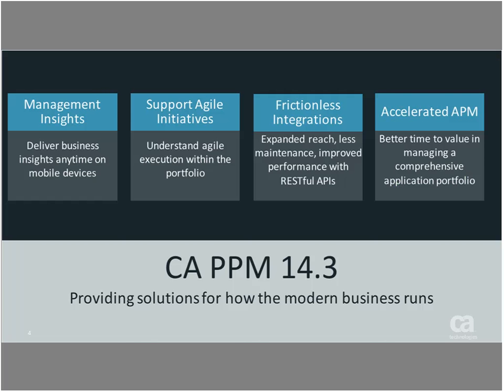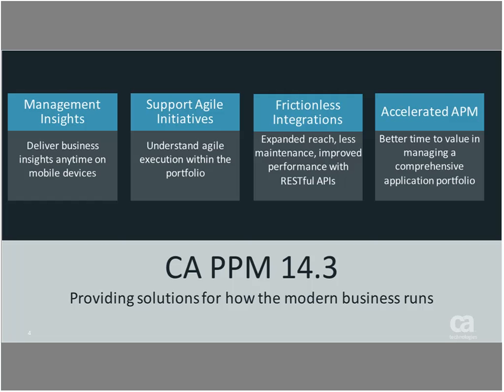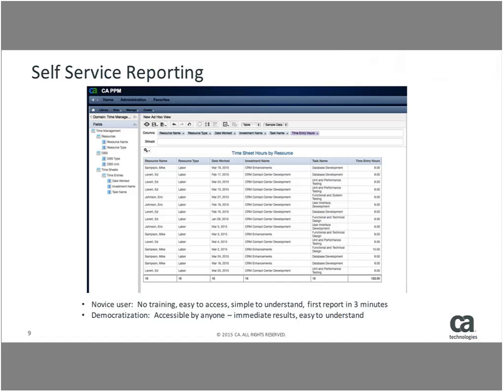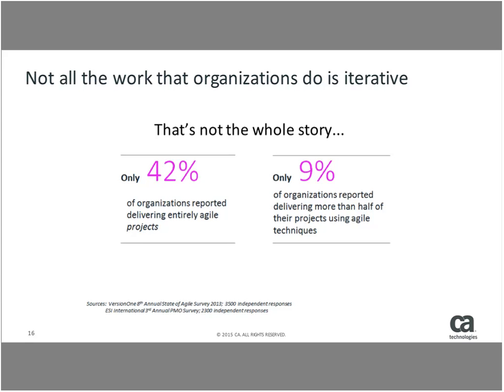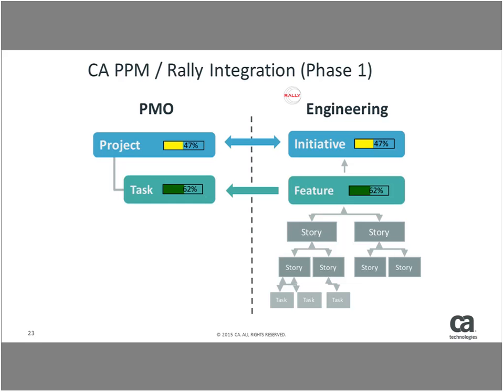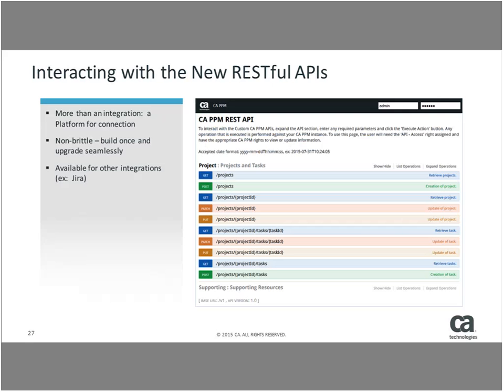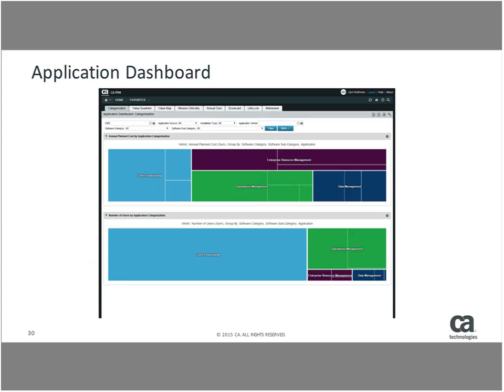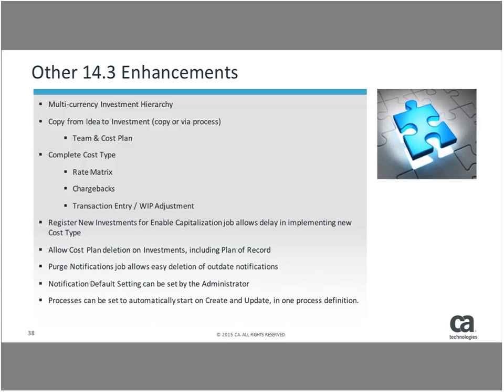What’s New in CA PPM 14 3 Webcast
In this CA PPM Community webcast you will learn about the exciting new features in the CA PPM 14.3 release.  Brian Nathanson of the CA PPM Product Management team and David Werner of the CA PPM Marketing team discuss the new features in the 14.3 release and answered questions from the audience. The discussion also include a brief look ahead to the CA PPM activities at CA World in November.

Presenters:
Brian Nathanson, CA PPM Product Management
David Werner, CA PPM Marketing